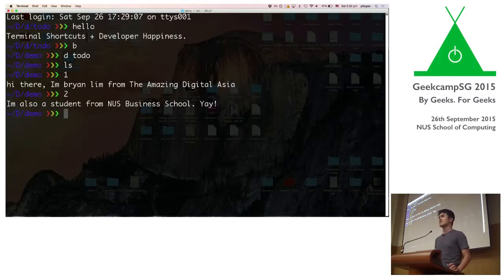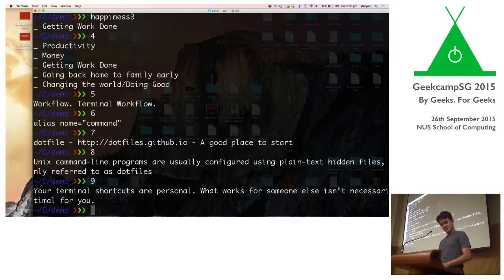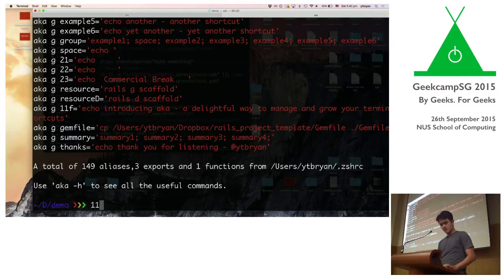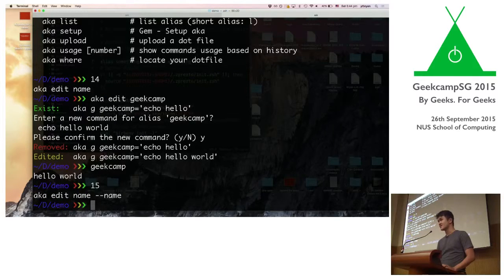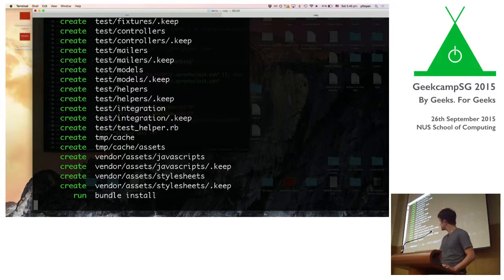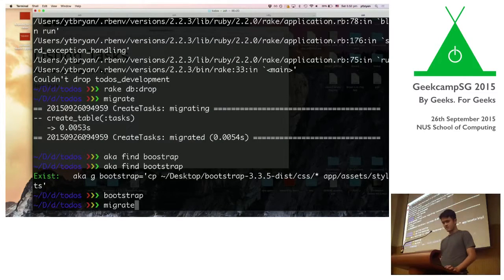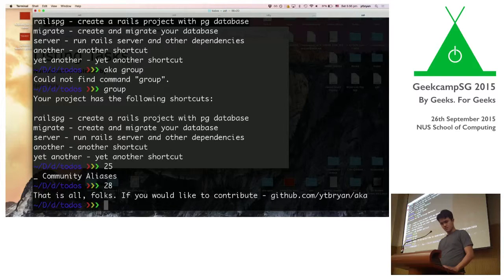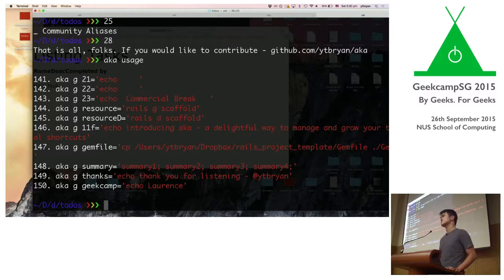Developer Happiness with Terminal Shortcuts by Bryan Lim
This talk is about a rubygem called aka - a shortcut to manage terminal shortcut for the productivity and happiness of developers.

aka improves your workflow and give you more time to focus on the things that matter.

aka started as a weekend project and became open source in 2015. aka was created while on a travel trip to Ho Chi Minh and Penang.

This talk was recorded at GeekCampSG 2015 on 26 September 2015.